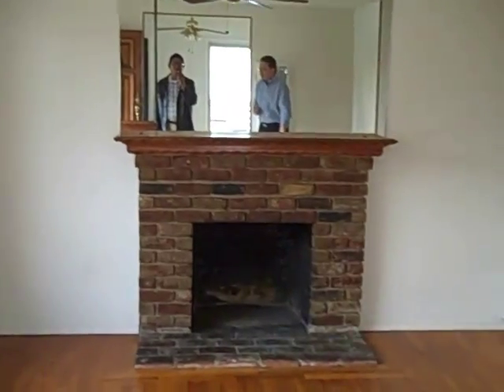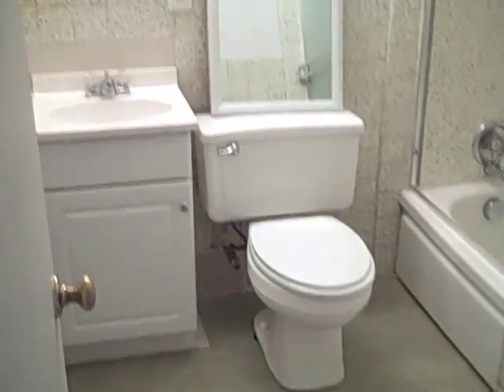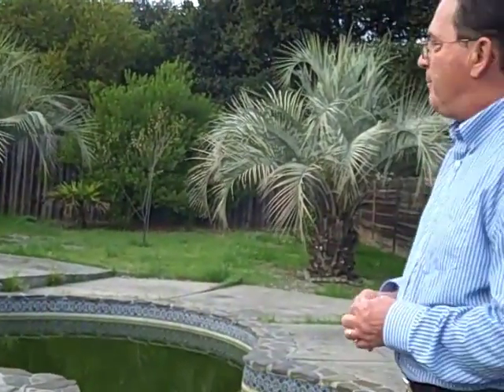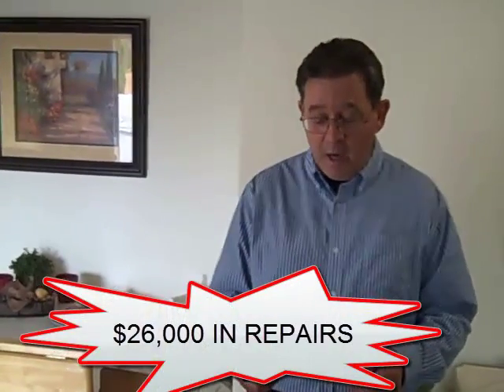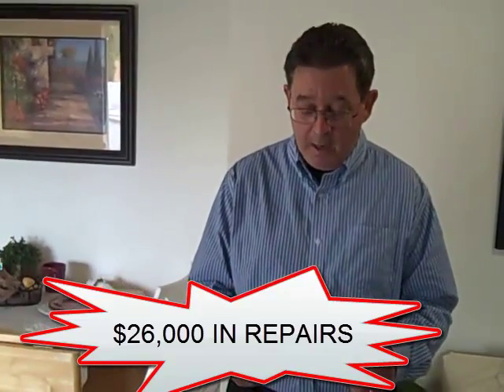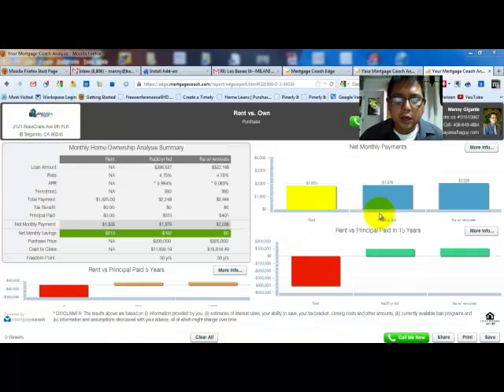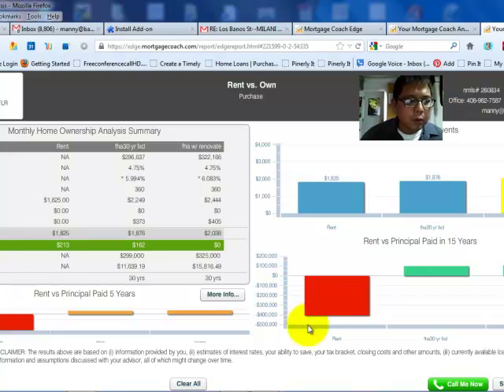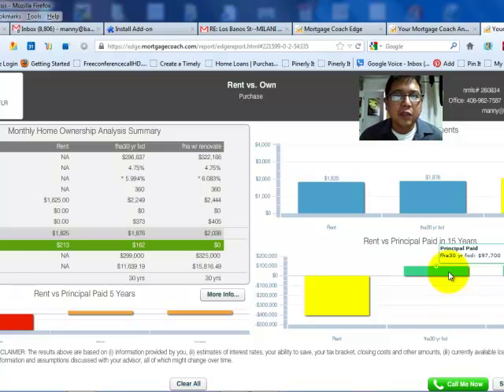diamond-in the rough #1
first time home buyer opportunity